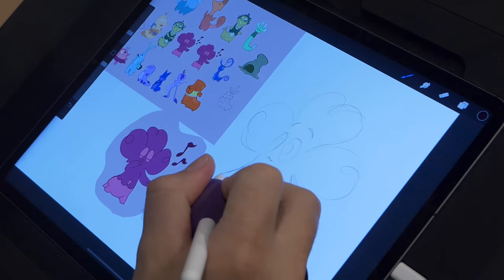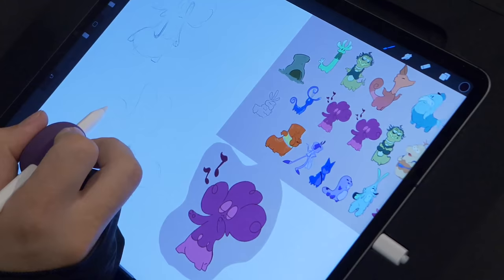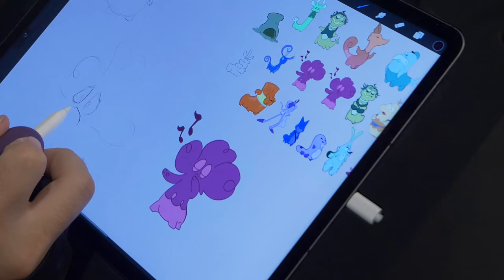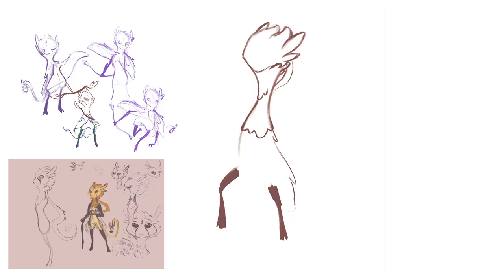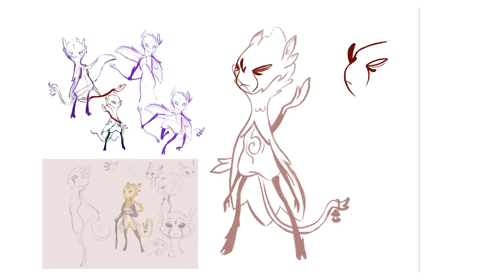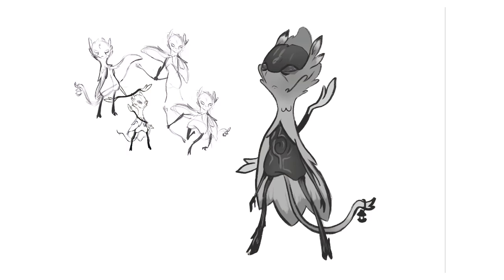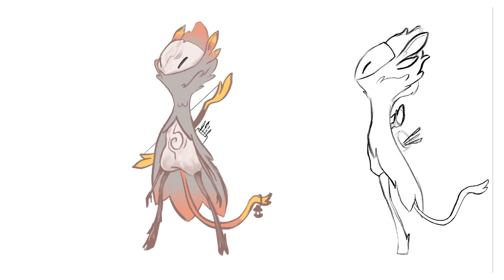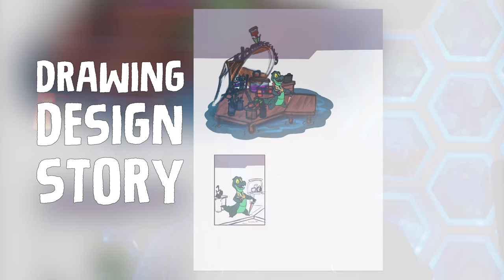How To Be a Character Designer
UPDATE: Like the character in the thumbnail? That's Biko, the main character, who's available to give you healing as a plush, only until 11/6/22! Grab it to directly support the development of my animated series Stormfellers!

Whether you’re trying to make a career out of being a character designer, or you simply have a story you’d like to tell that needs characters, this video is a breakdown of all the things a character designer should practice and understand, including Drawing Fundamentals, Story, Design Principles, and how to put these into practice yourself. This video is a little rapid-fire, but almost all of these topics are things we’ve gone over on Character Design Forge before, with links provided if you’re interested.